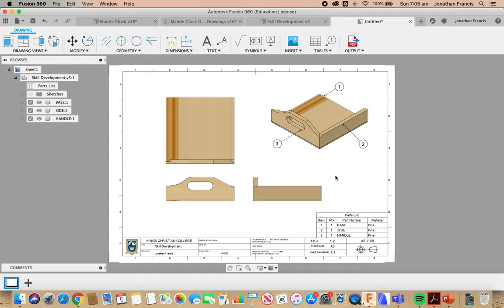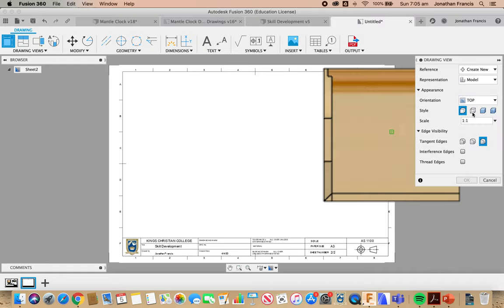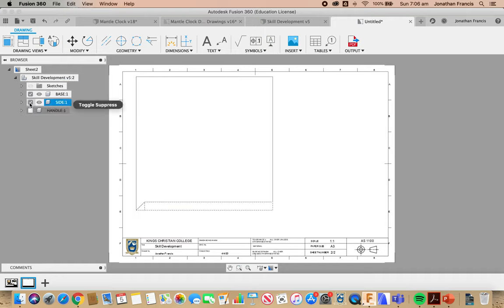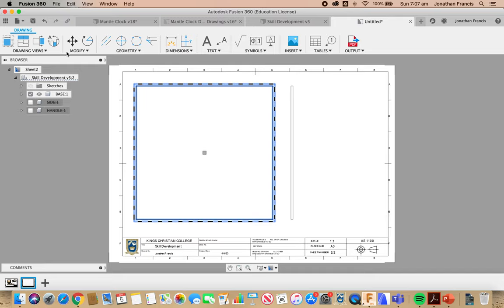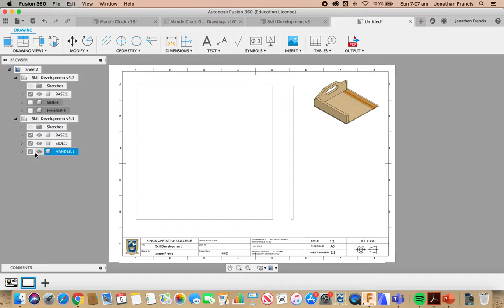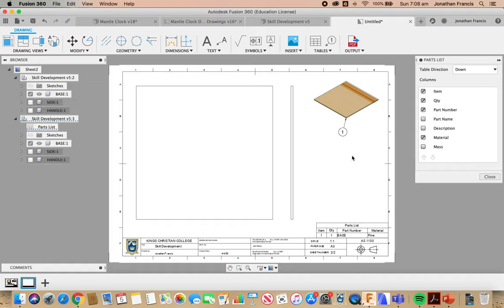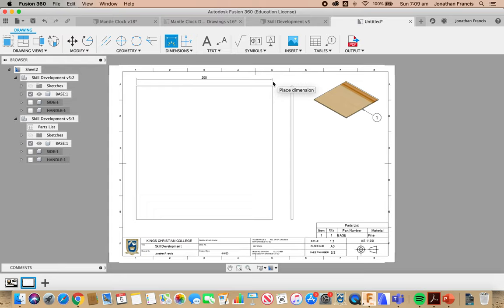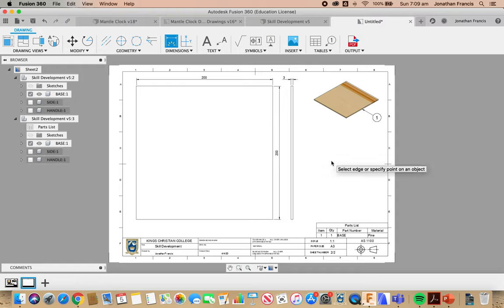BBQ Tray Skill Development Drawings BASE